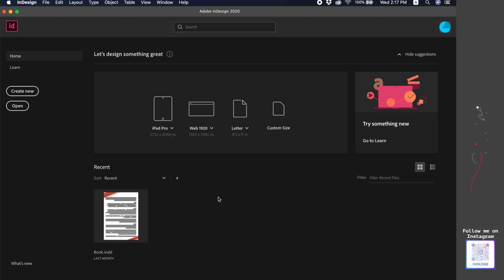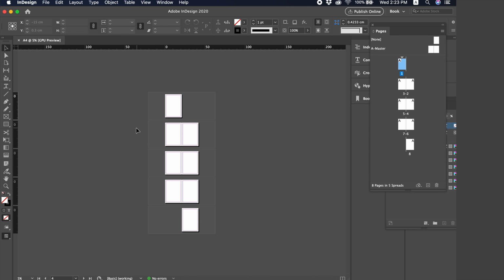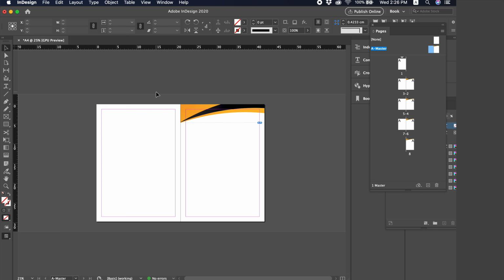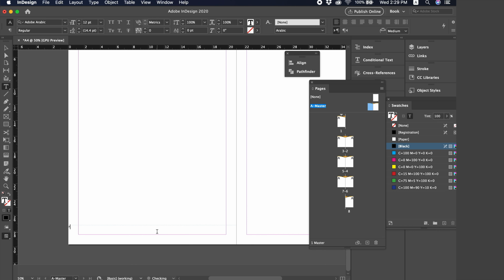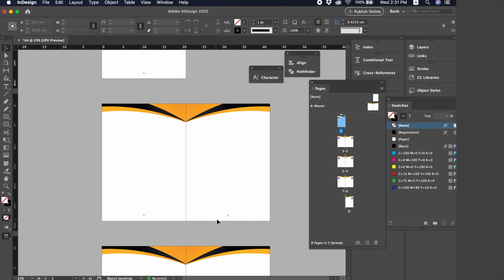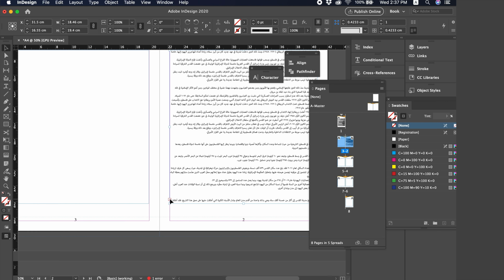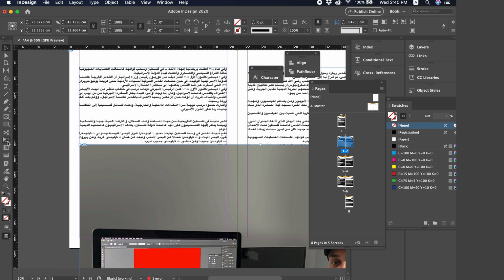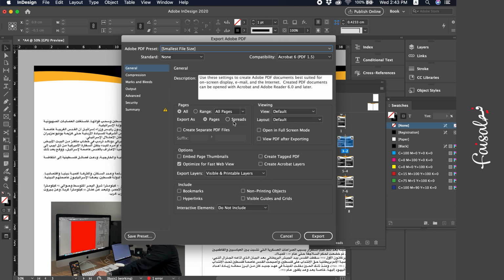Designing Multi Page Brochures in Adobe InDesign 4 Pages or More - Ready for Print!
Want to design professional multi-page brochures that are print-ready? 🖨️ In this Adobe InDesign tutorial, I’ll guide you step by step on creating brochures with 4 pages or more, covering layout, typography, and design flow. Perfect for beginners and professionals looking to streamline their brochure design process! 🚀

✅ What you’ll learn in this video:
 • Setting up multi-page brochures in Adobe InDesign 🖥️
 • Tips for layout, typography, and visual hierarchy ✍️
 • Preparing your design for print with professional standards 📦

By the end of this tutorial, you’ll be able to create brochures that look polished and ready for printing! 🙌